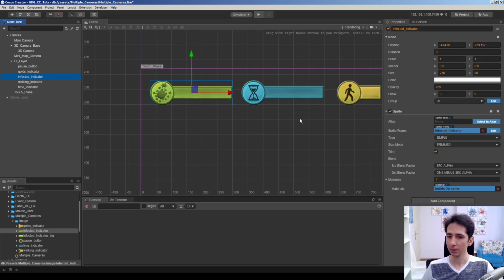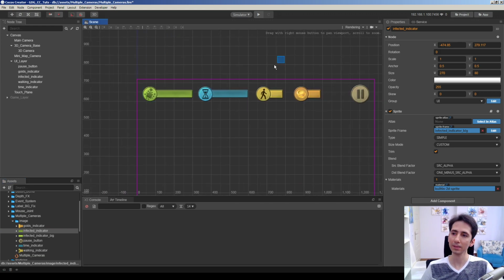Cocos Creator - Sprite Size Mode Pro Tip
In this video we'll see how to replace a sprite without changing its size in Cocos Creator. This tip was life saving for me in during the development of Super Mega Space Game.